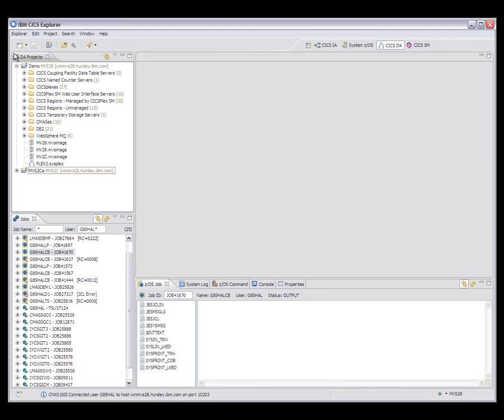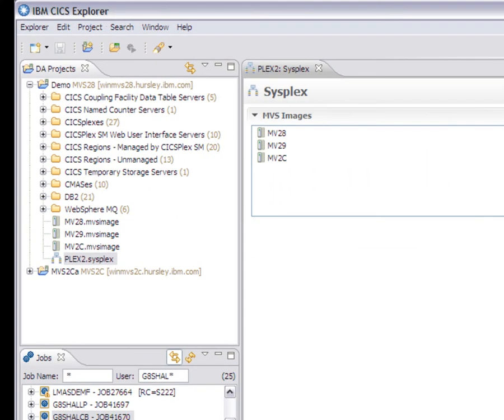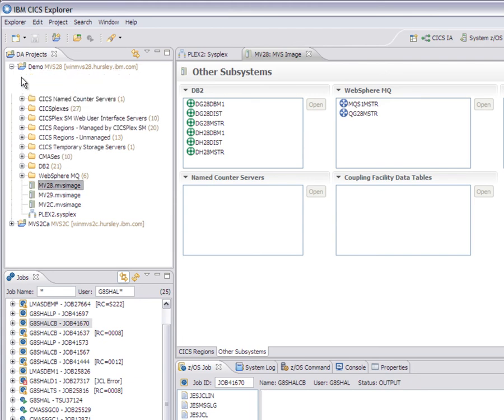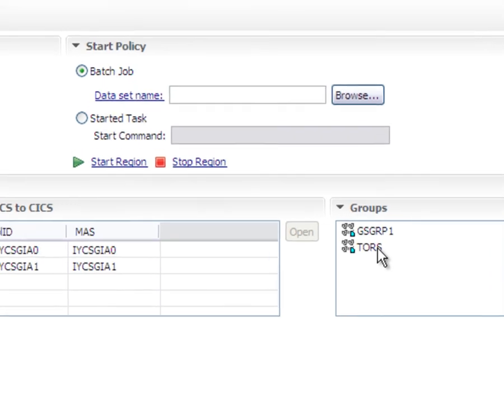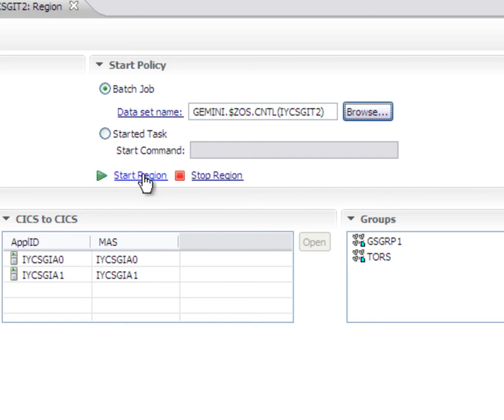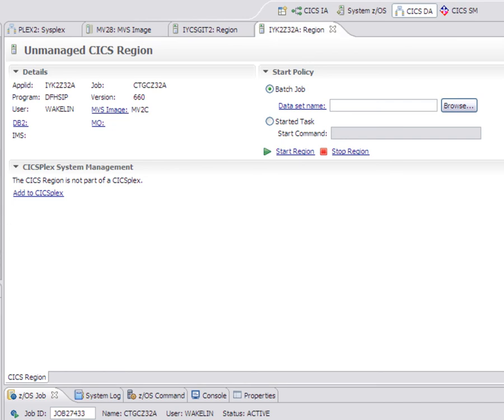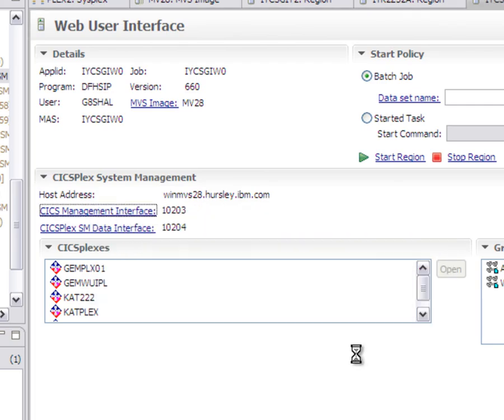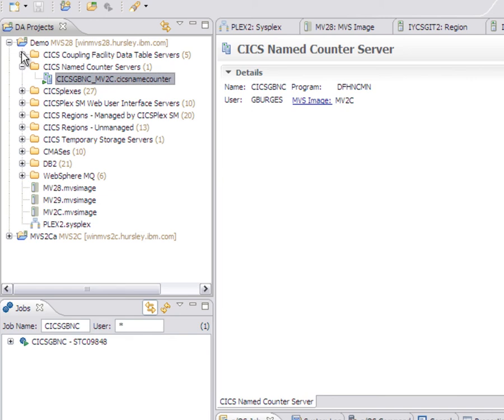CICS DA V1.1 - Visualization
Visualization - Part 2 in a series of demos of the new IBM CICS Deployment Assistant for z/OS V1.1